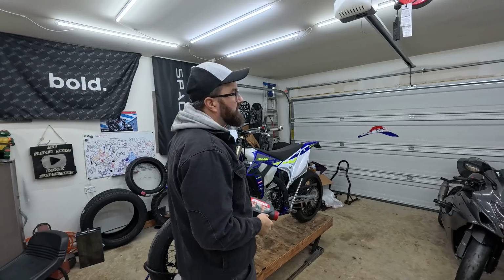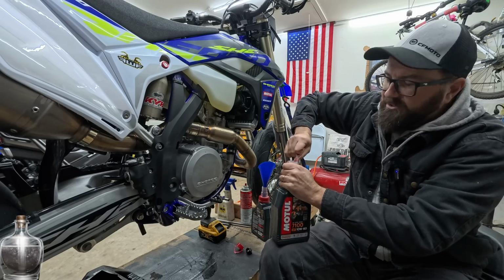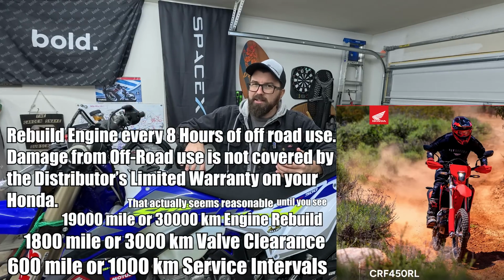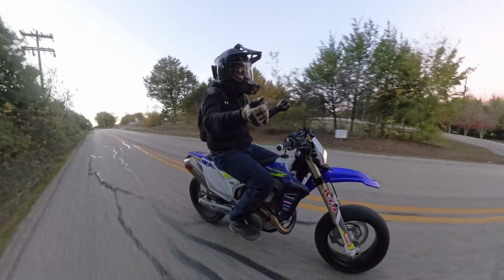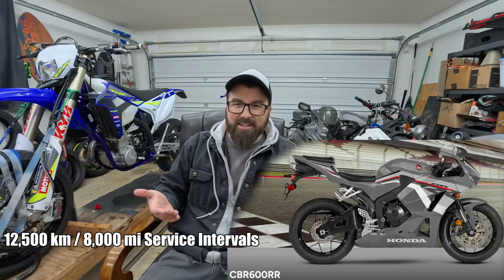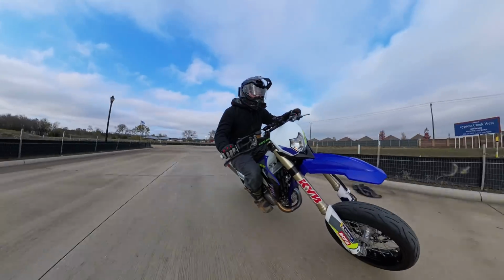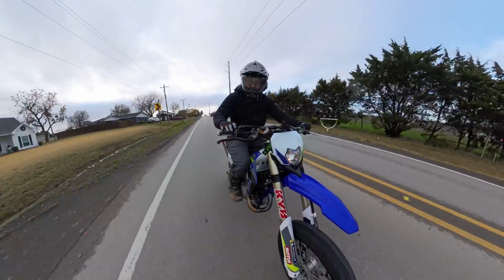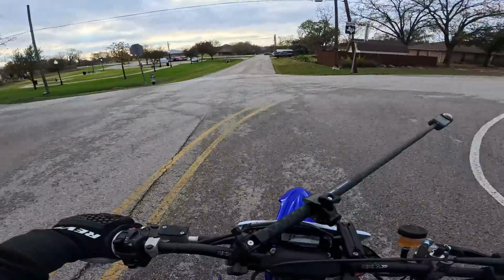INSANE Maintenance Schedule of “Race” Motorcycles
Rebuild the engine every 1500 Miles? How could the Sherco 500 motor be that high maintenance? Is it just built like trash? Is it just such a high strung race motor? Well guess what, all the "enduro" bikes have maintenance schedules like that. But why?